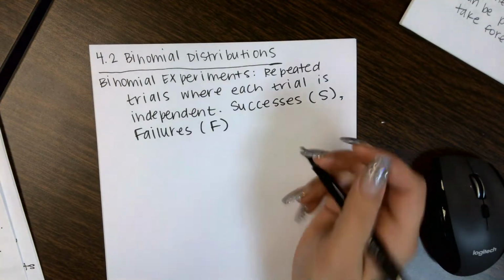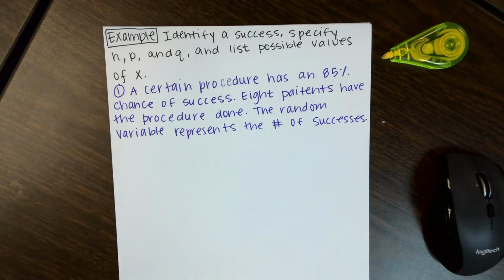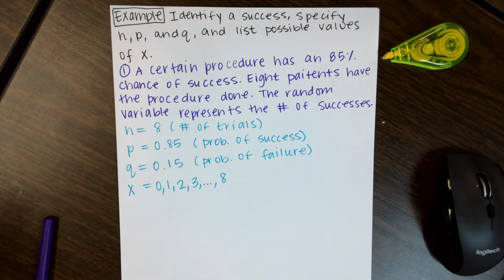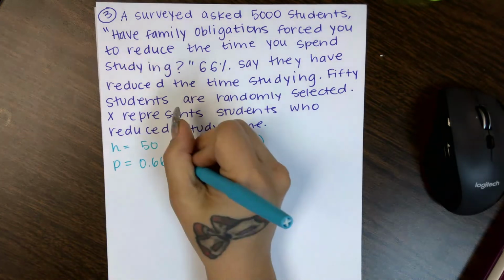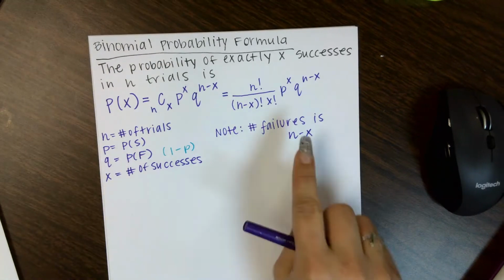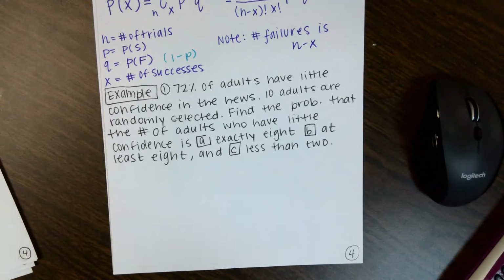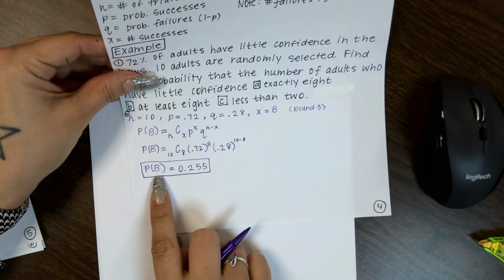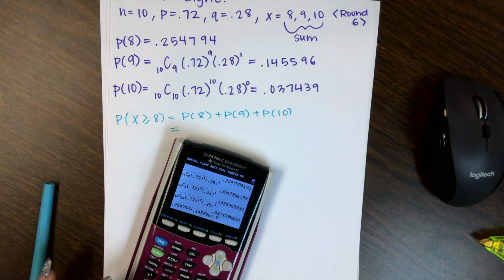Math1342 4.2 Binomial Distribution P1